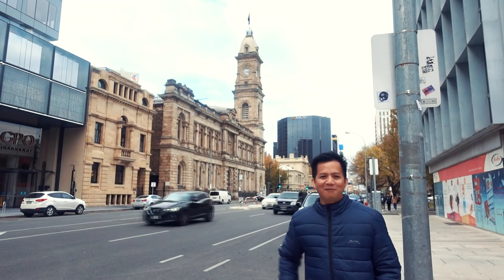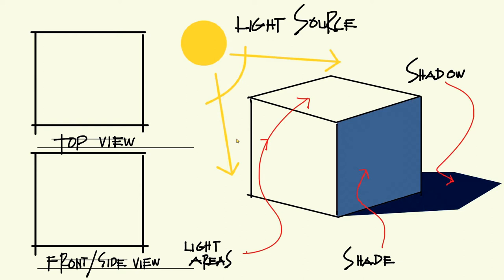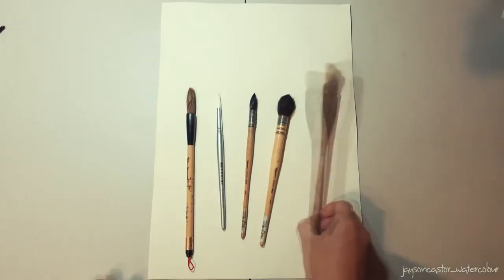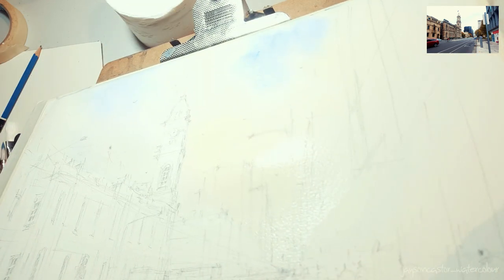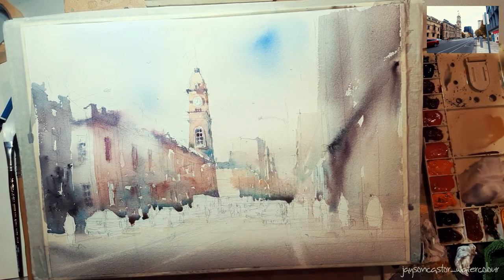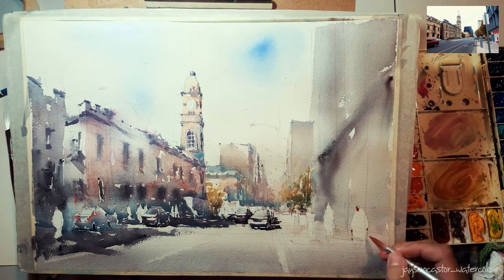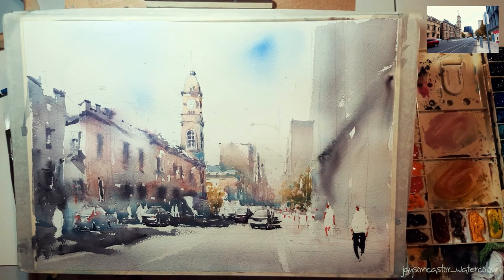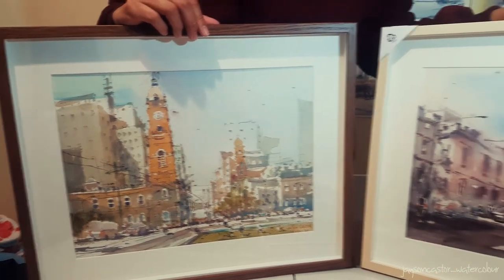20 Minutes Watercolour Streetscape Painting Tutorial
Watercolour impression of General Post Office Building in Adelaide. Learn everything about watercolour streetscape painting and sketching in 20 minutes. Find out how to arrange watercolour pallet, how to begin to sketch, how to identify horizon line and vanishing point as well as light, shade and shadow, and different layers in painting.

- GUERRILLA PODCAST-

📢 If you enjoyed this video help others enjoy it by adding captions in your native language

📢BE ON THE SHOW

▸ If you are part of an underrepresented society with a way of life you feel is not widely understood and would like to be interviewed by us , email info[at]guerrillapodcast[dot]com[dot]ph

Share this episode on Instagram, Facebook, Twitter, Pinterest